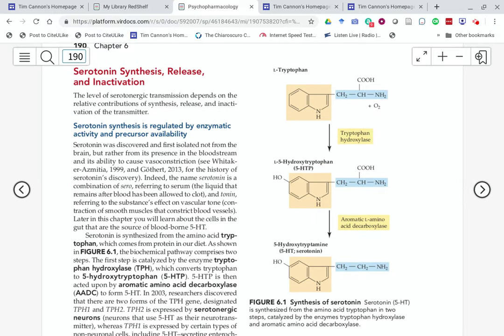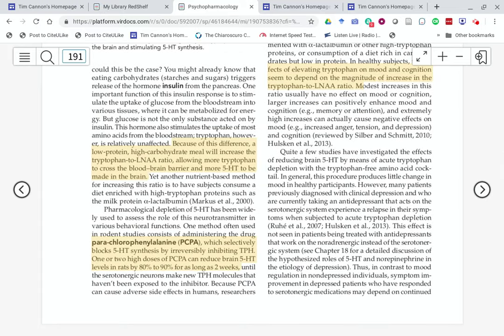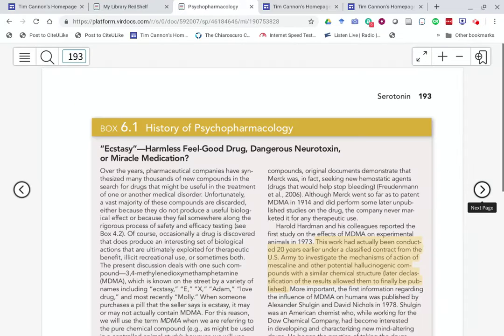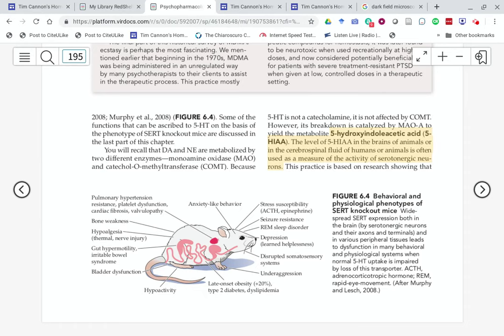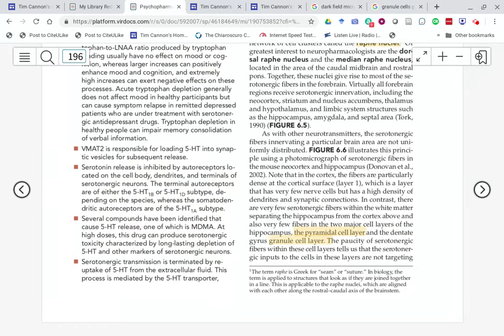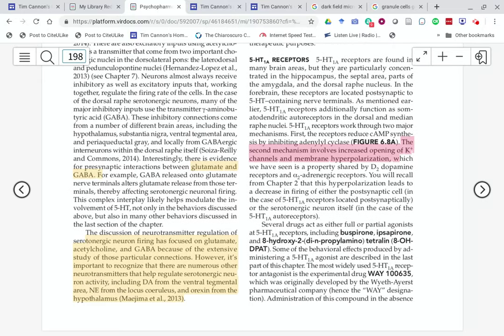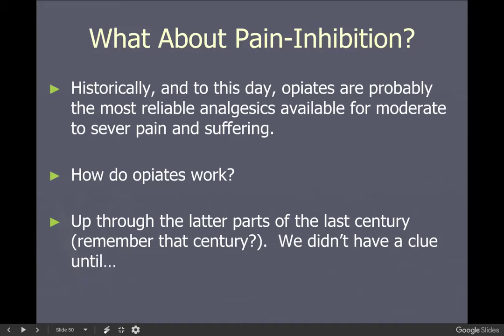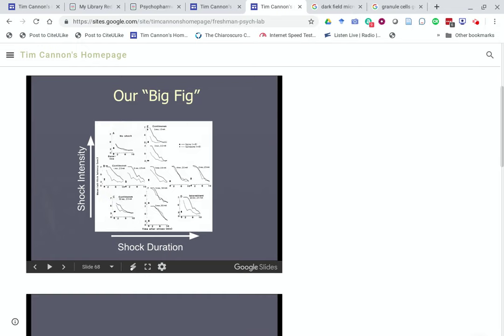Jul 13, 2019 5:49 PM